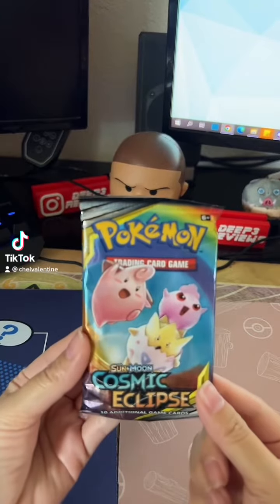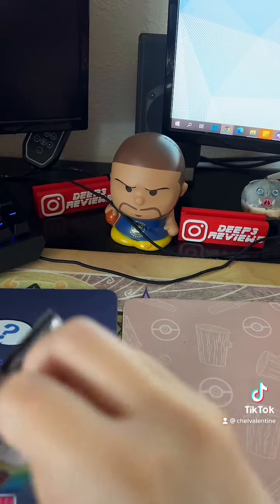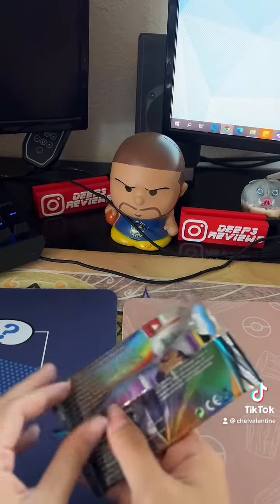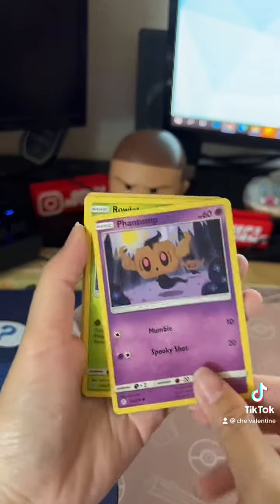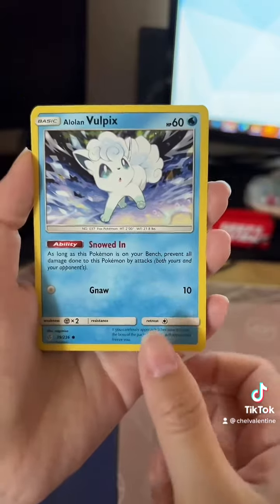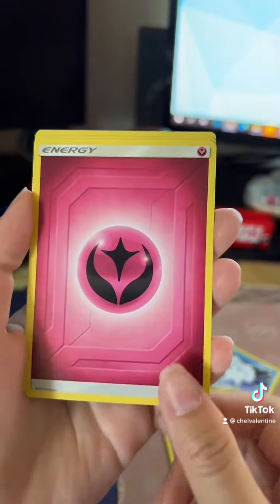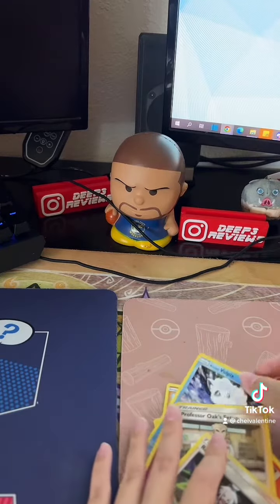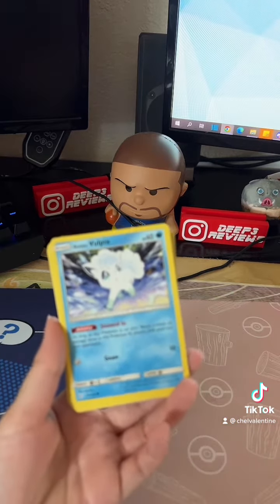My gf opens Pokémon Cosmic Eclipse Pack :)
Follow my lovely bae on ig - chel.valentine :)